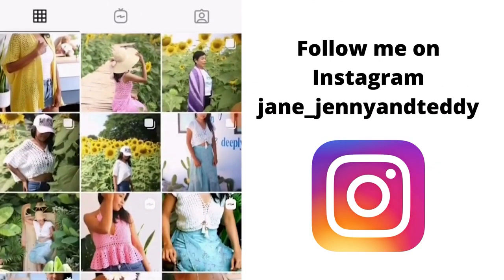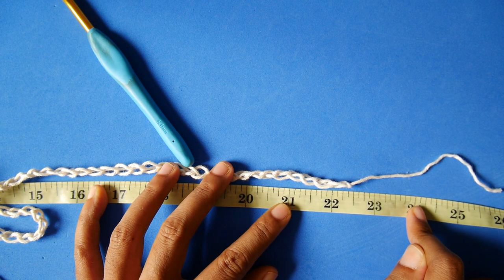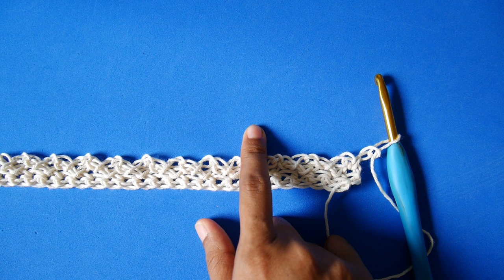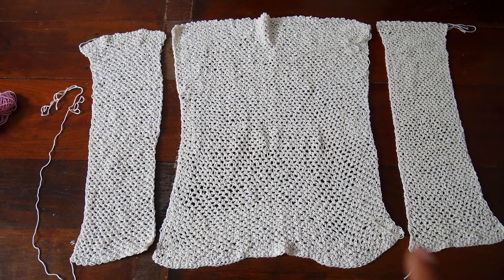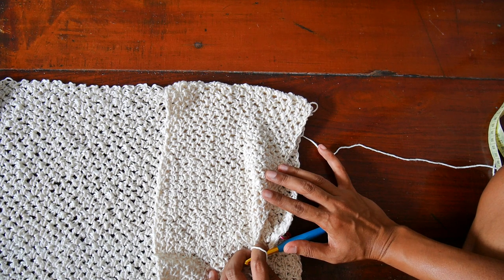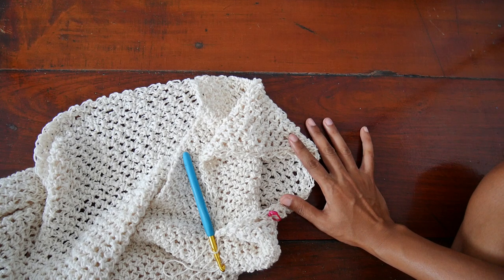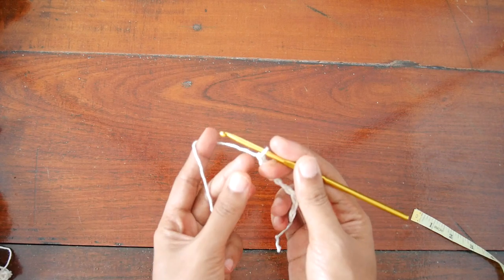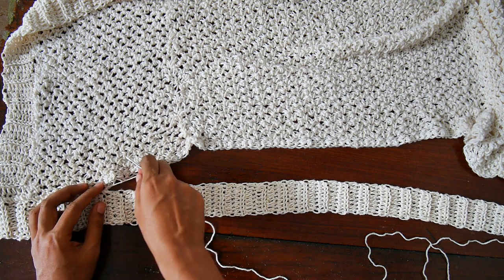Easy crochet mesh cardigan free pattern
This easy and beginner friendly crochet mesh cardigan free pattern with long sleeve and the beautiful mini mesh crochet stitch which is super simple and beginner perfect.

Size from small to plus size 2 xl and they easy to adjust to bigger or small size by add more chain to the foundation chain in even number.

The crochet mesh cardigan is perfect for summer and can be a great swimsuit cover up made from cotton dk weigth yarn/3 light which will give the cardigan a light weight and breezy for the summer.
00:00 intro
1:31 material
3:08 start foundation chain and back panel
5:14 row1
5:50 row2
7:28 row3
10:19 make  front panel
13:17 assembly
15:40 add sleeve
24:20 make the ribbed band
30:34 attach ribbed band and all done